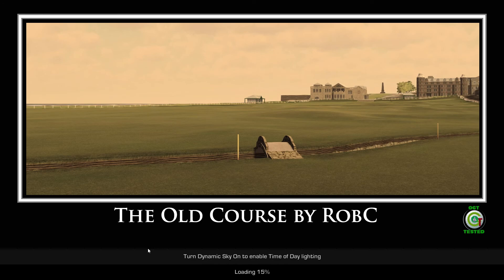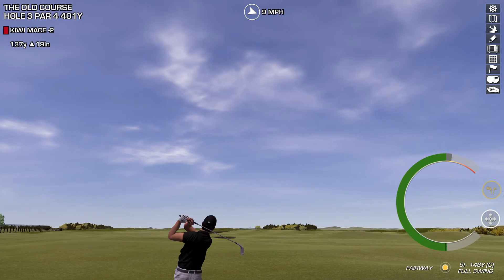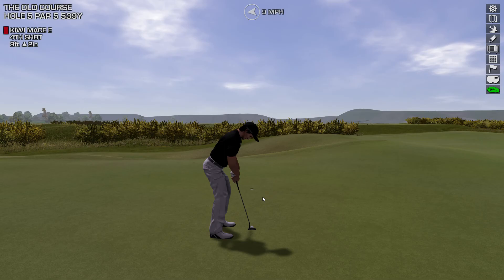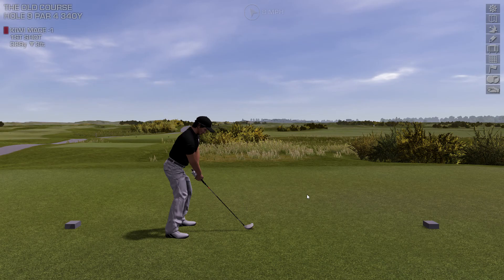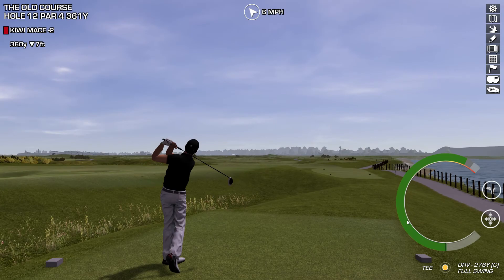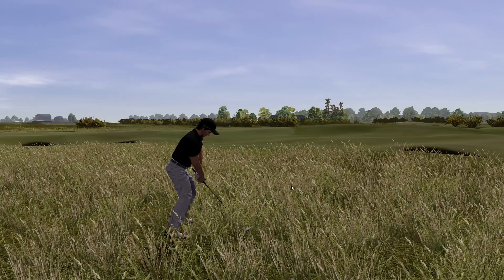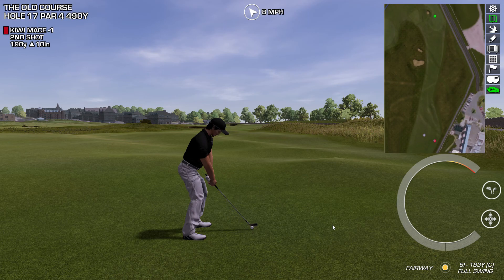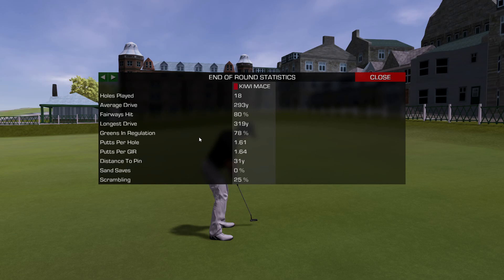Kiwi Plays THE OLD COURSE - ST ANDREWS | Jack Nicklaus Perfect Golf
It's time to play one of the most prestigious courses in world golf - The Old Course, St Andrews.